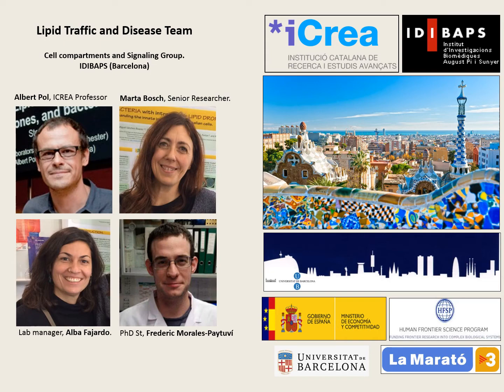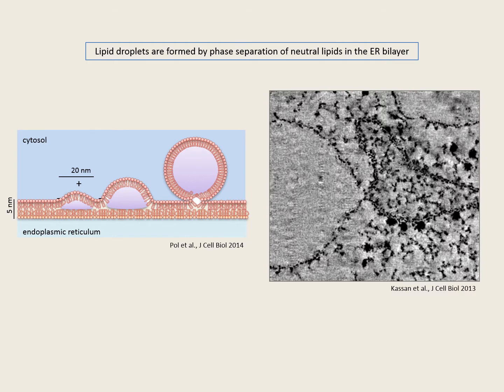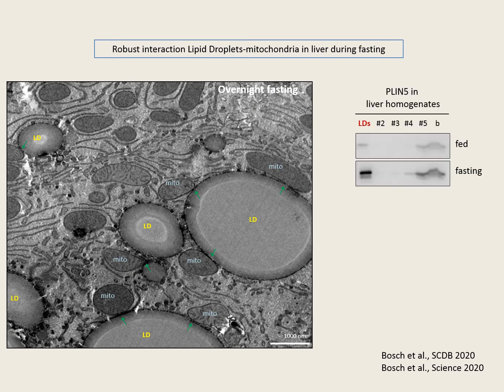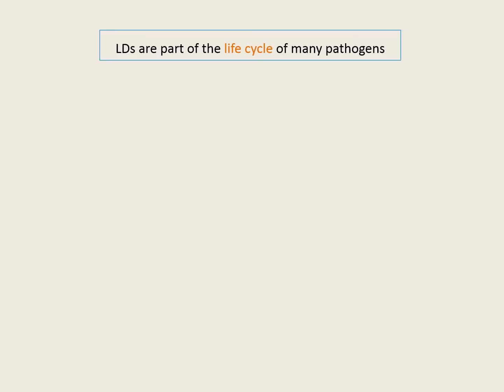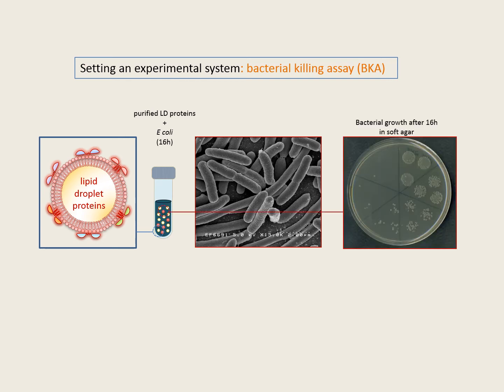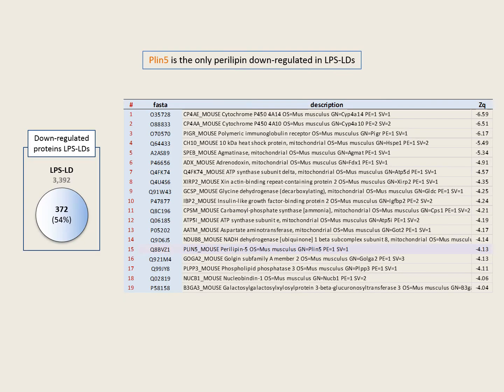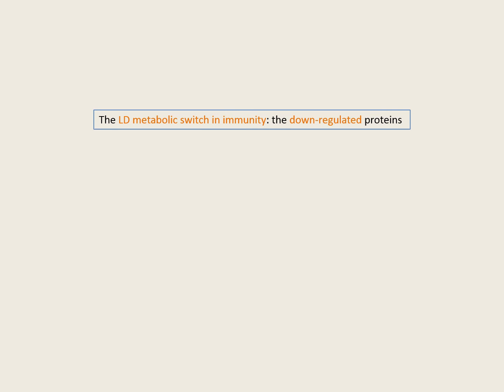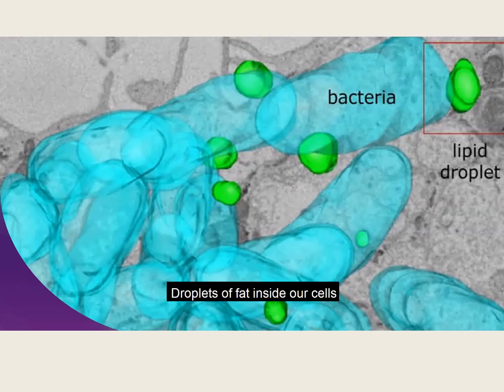SCI - "Mammalian lipid droplets controlling host defense and immunometabolism". Dra. Marta Bosch.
Sessió del "Curs d'Immunologia Avançada 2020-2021" realitzada el 4 de març del 2021.
Títol de la ponència: Mammalian lipid droplets are innate immune hubs controlling host defense and immunometabolism.
Ponent: Dra. Marta Bosch (Hospital Clínic. Universitat de Barcelona. IDIBAPS).